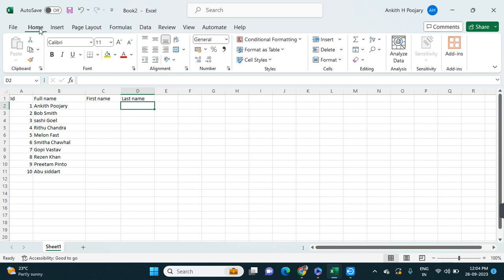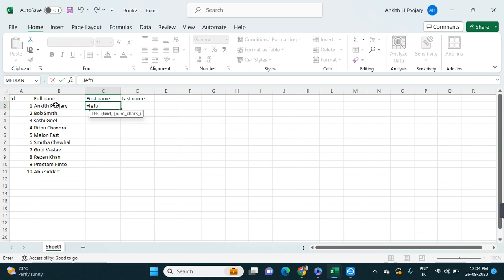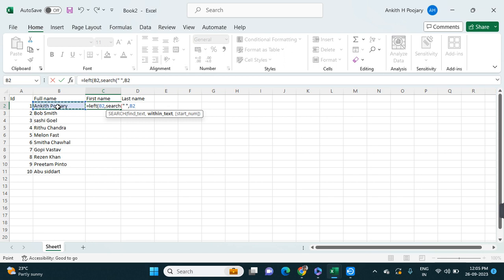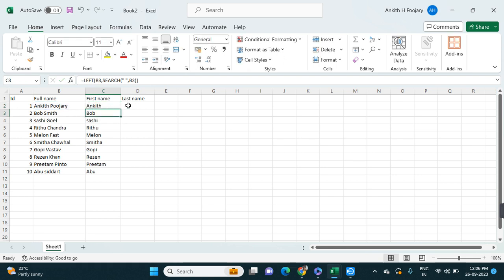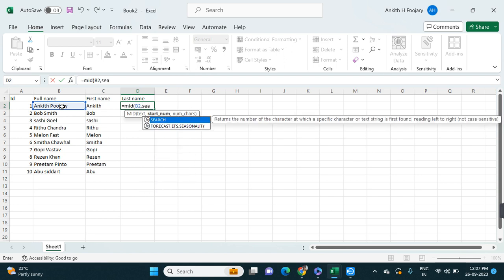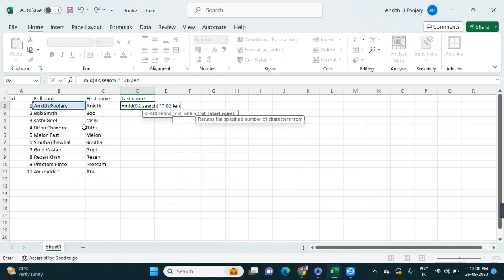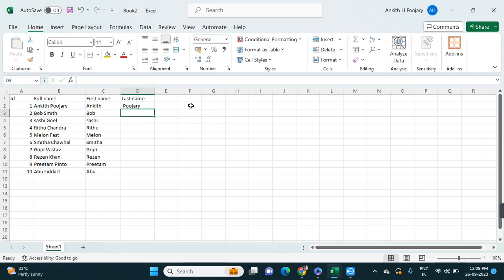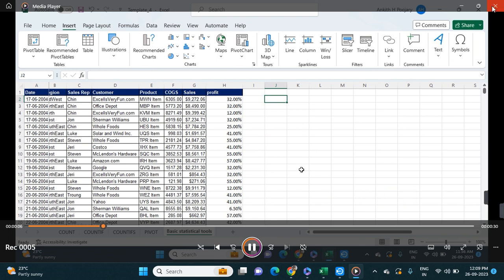Convert full name into two column string / split of string to 2 column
excel tricks to split data ,Feature engineering